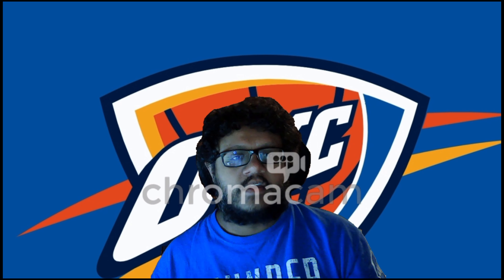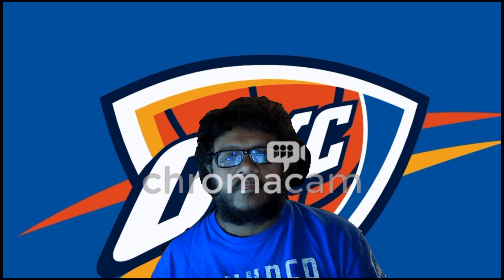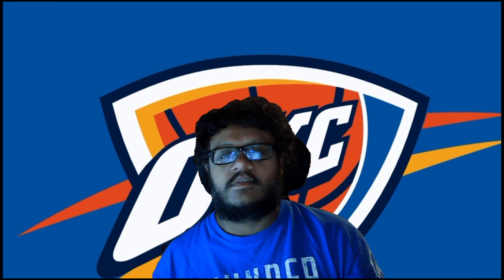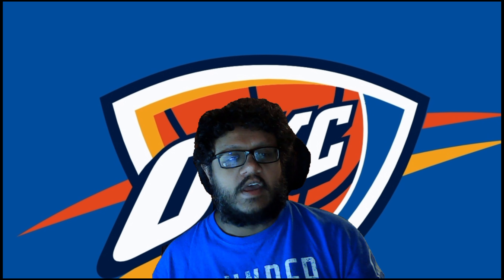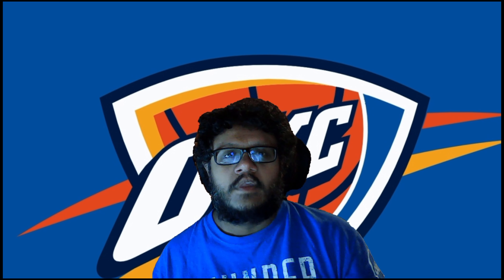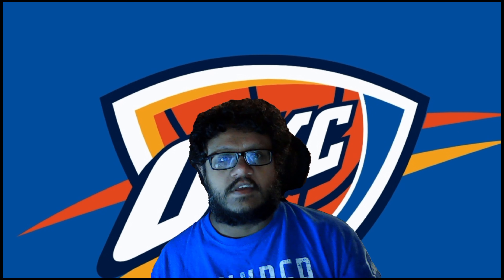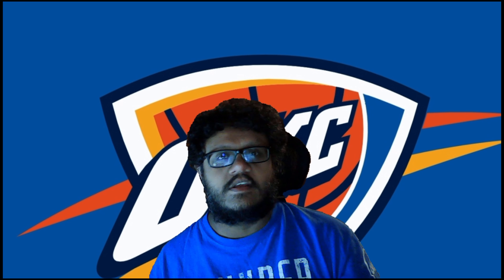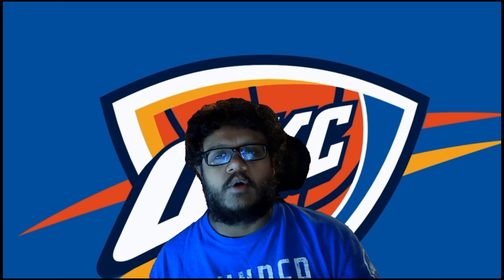Quick update and Collaboration with my friend's Mixer channel, he is doing a giveaway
Here are some specs of the various things on my channel:

Home Theater: Epson 5040UB projector that is ceiling mounted with a Chief RPA357 mount, Denon AVR S720W, HTD level 3 front and side surrounds,  Chane A1.4 speakers rear, Hsu VTF-15H mk2 subwoofer, Visual Apex 135” screen

Gaming PC: Intel i7 4790k@4.7Ghz, MSI gaming 5 system board, 16GB DDR3 2400 G Skill memory, Gigabyte GTX 970 Gaming G1@1517Mhz EK branded water blocks on CPU and GPU. Logitech G502 mouse, IKBC MF108 keyboard

Car: 2012 Ford Focus Titanium with custom 2.5” exhaust, ST replica rear spoiler, Steeda short ram intake, Steeda rear sway bar, Cobb rear motor mount, Bilstein rear shocks, Street Guardian SG9665GC v3 dash cam